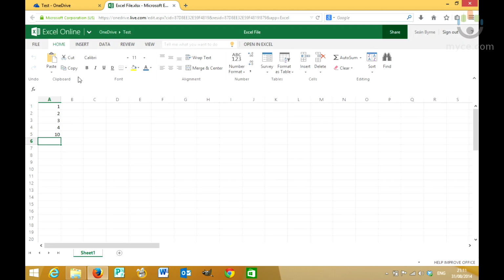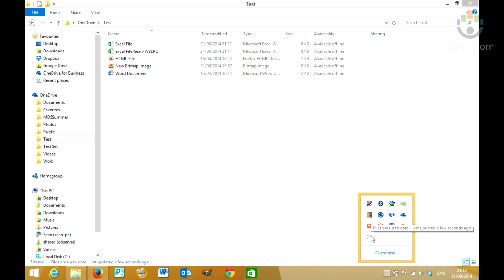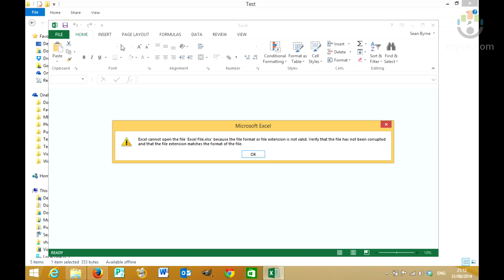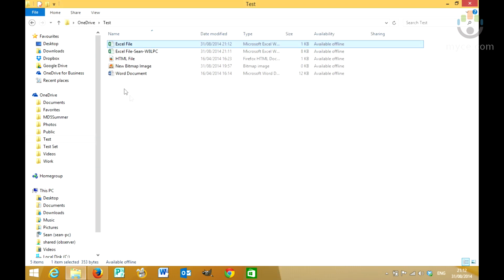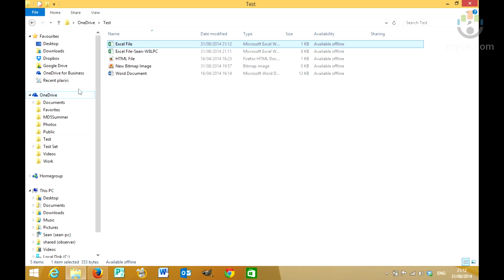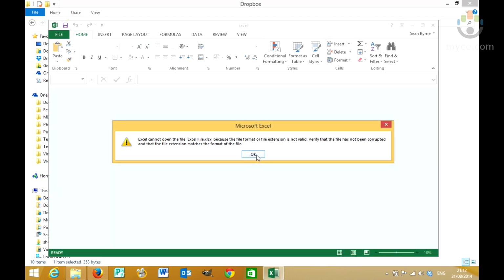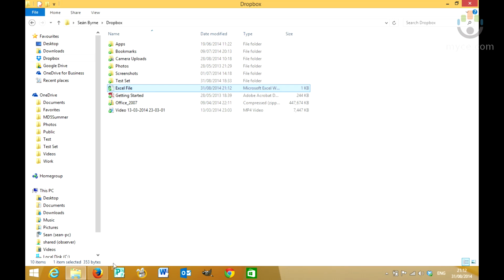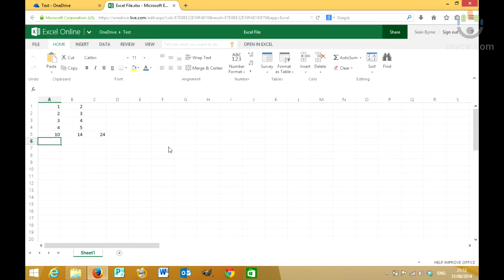Excel file corruption bug when editing in Excel online in OneDrive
This is a quick demo of a bug in Microsoft OneDrive for Windows 8.1, where when an Excel file is edited in the online version of Excel, the locally stored Excel file becomes corrupt once it is synced with the online version.